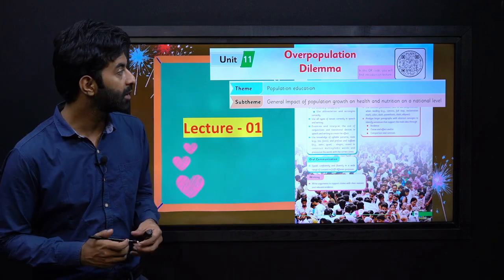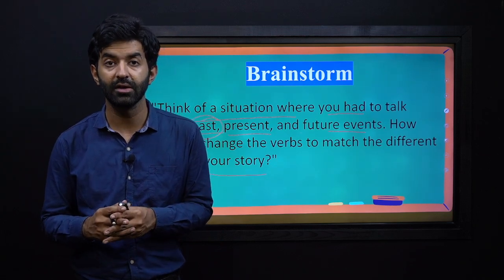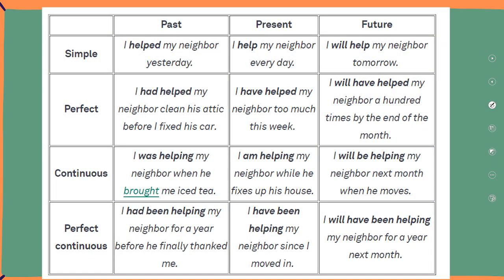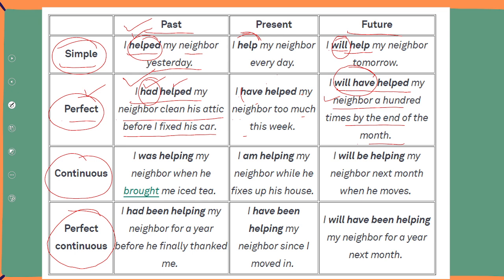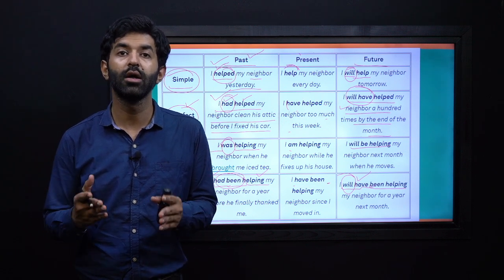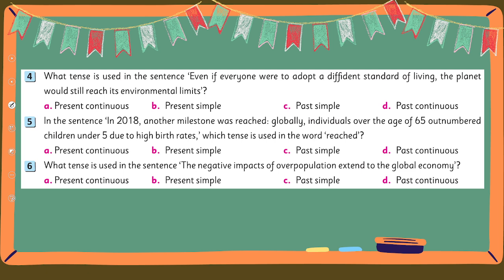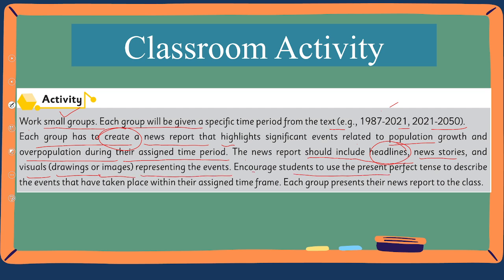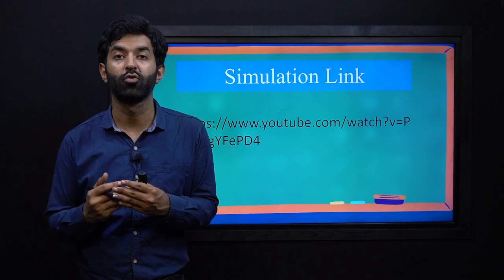English 8 Unit 11 Lecture 1 || NCP 2022-23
1.PowerPoint Presentation